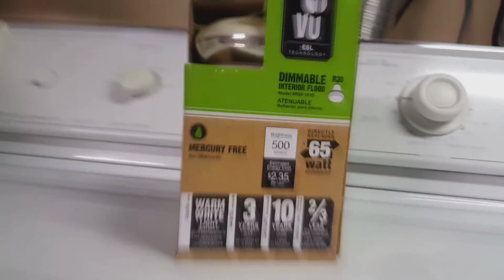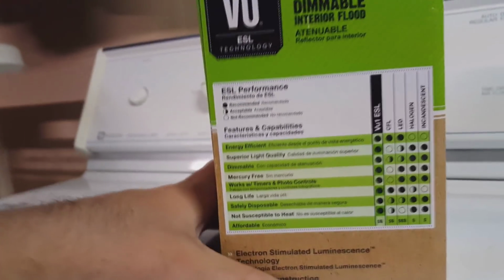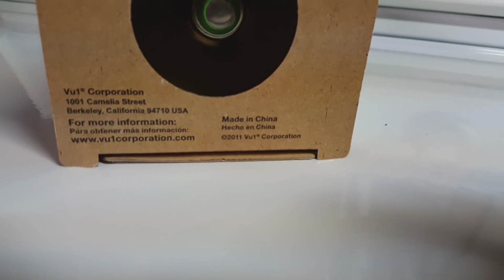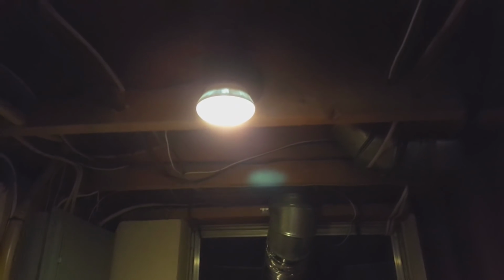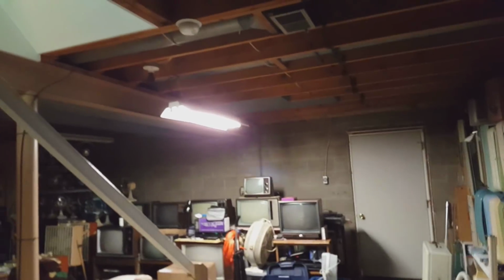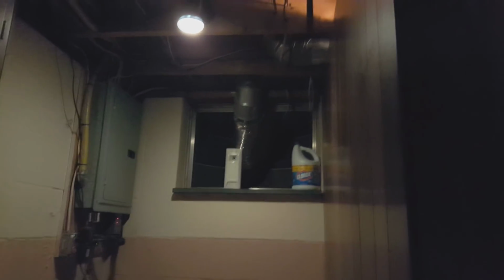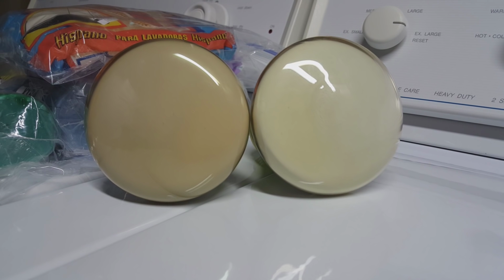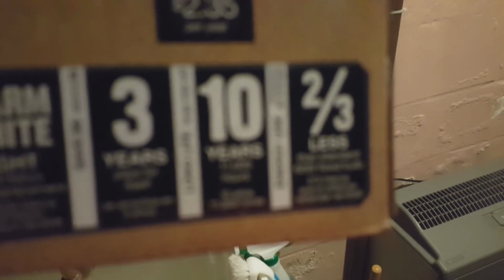CRT Bulb Update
Well, as we should have expected, these are China Pride junk.